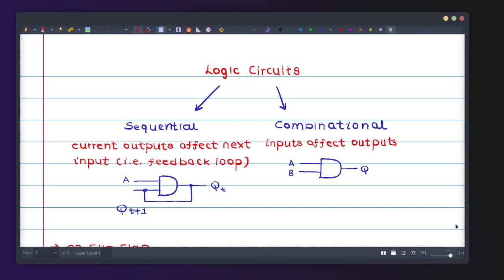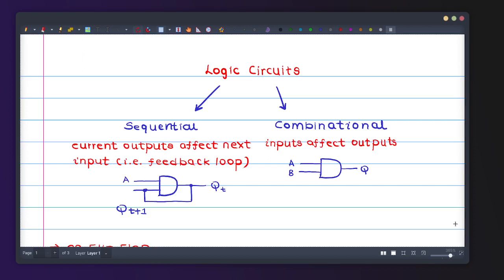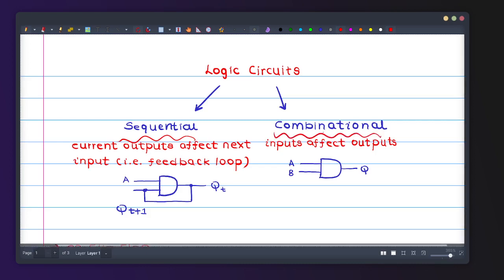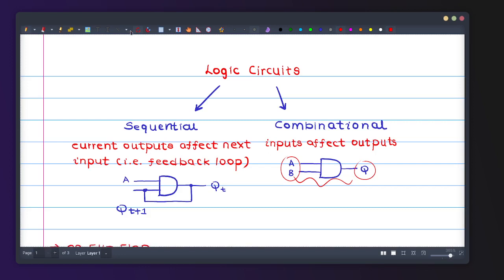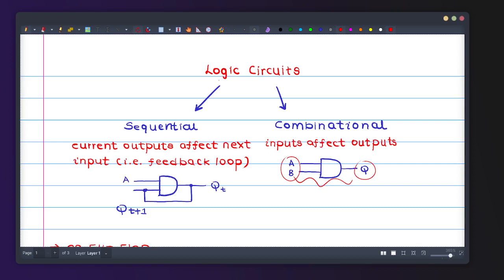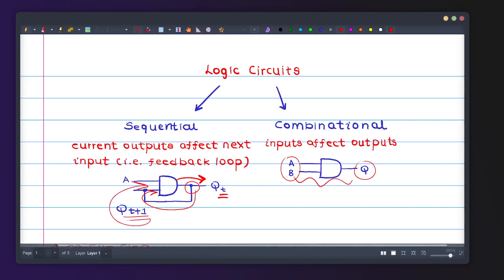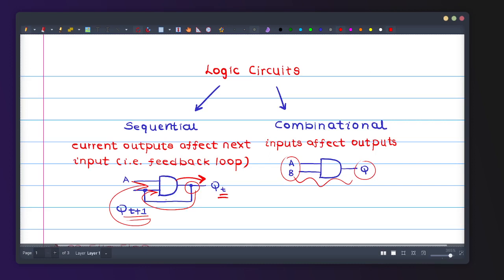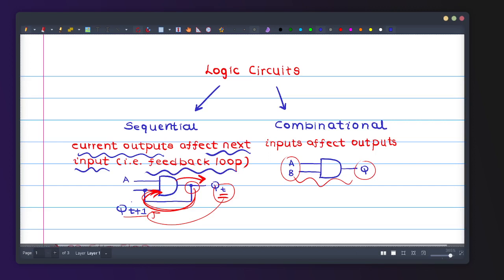Types of Logic Circuits | CIE A2 Computer Science 9618